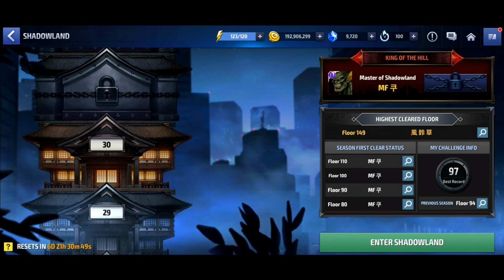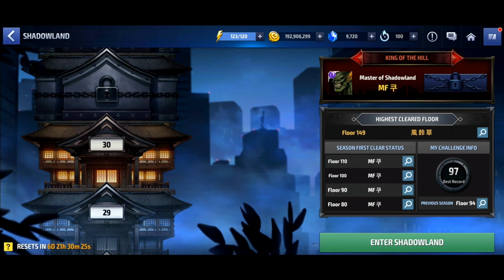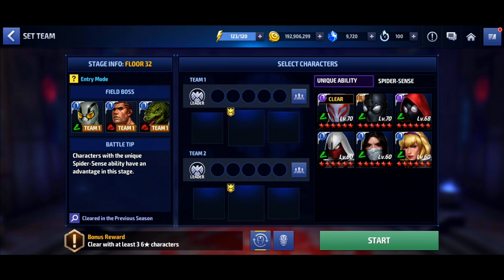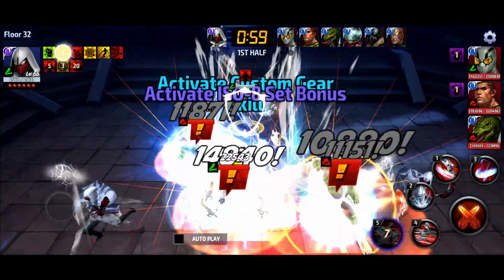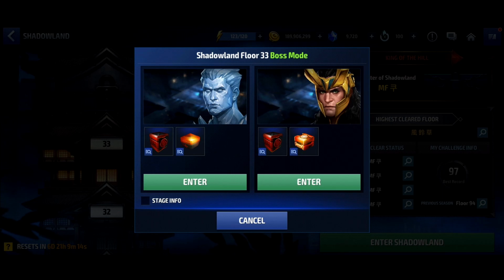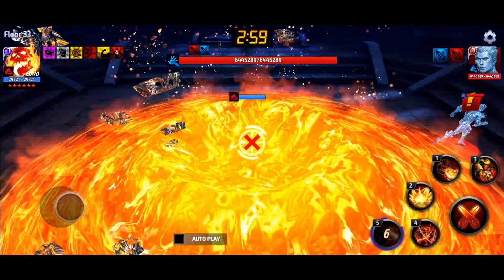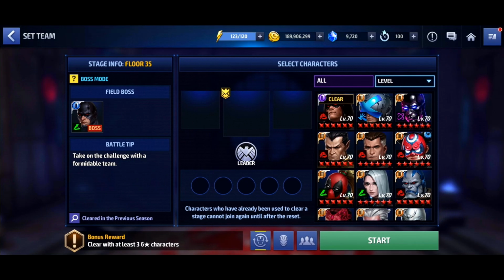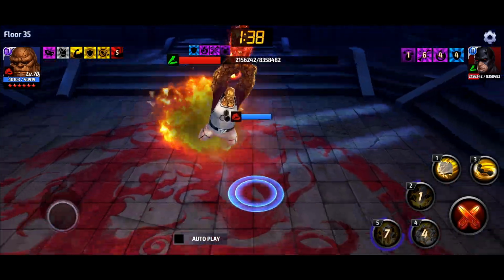DROPPING SOME F2P HEAT 🥵 ON THAT NEW NEW 😎 | Marvel Future Fight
Are y’all still having fun with these new stages ?? 🧐

join the official Discord Server to communicate with almost 2,000 Members!